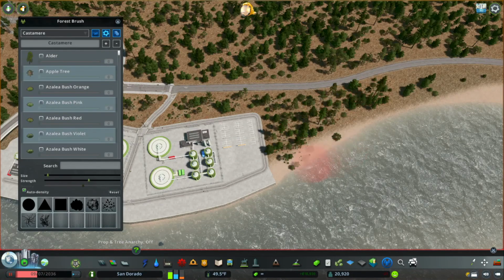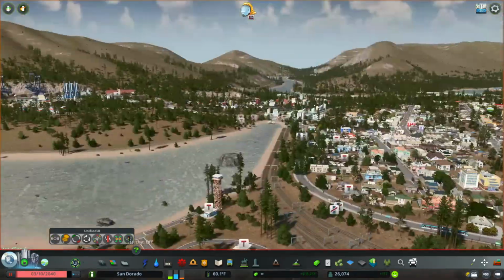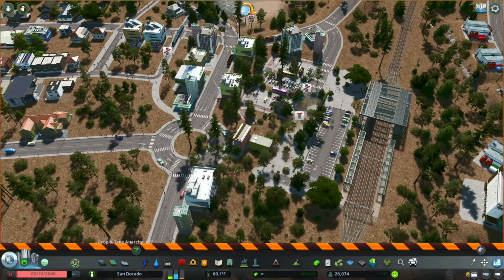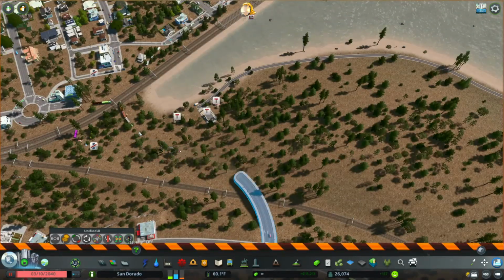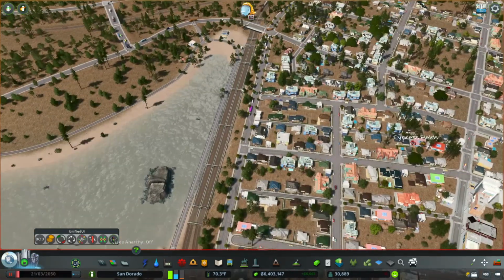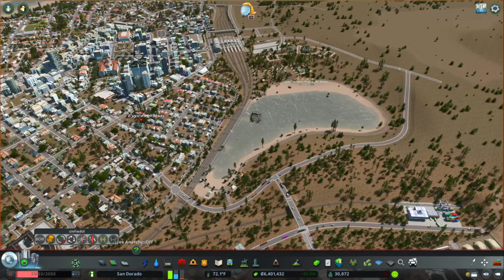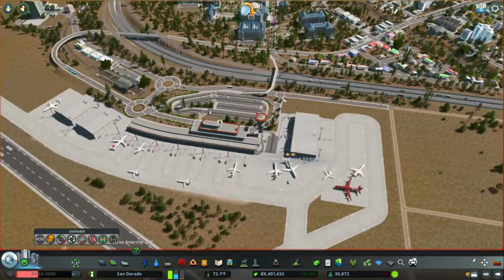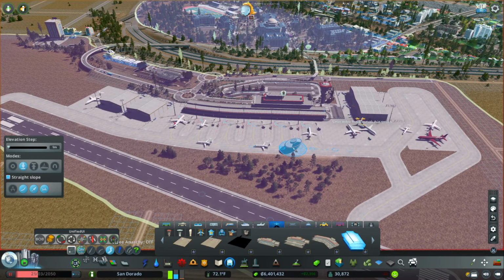Upgrading Your City Center - Cities Skylines Ep 6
Hello Eveyone!
It's been a little bit but we are back and bigger than ever! A lot has changed in the map, but today we are going to focus on the city center's glow up!

Artists: Dontcry x Glimlip / Dontcry x Nokiaa

- Dontcry x Glimlip x Sleepermane – Jiro Dreams
- Provided by Lofi Records